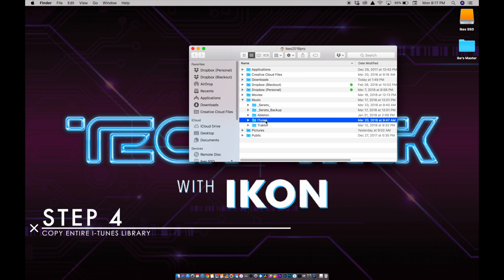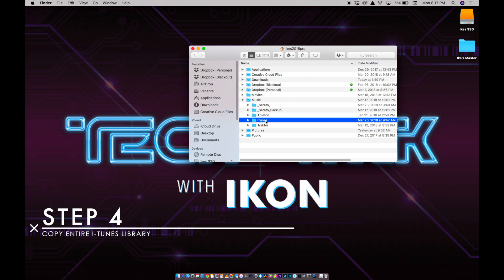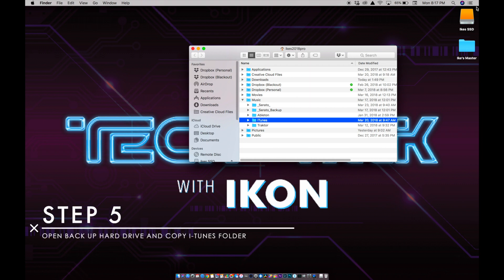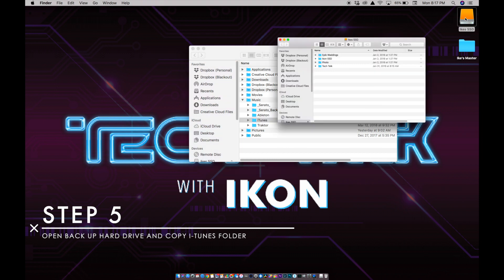How To Back Your iTunes Library - EP.7 - Tech Talk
Club Killers - How To Back Your I-Tunes Library - EP.7 - Tech Talk

Add Bio Here